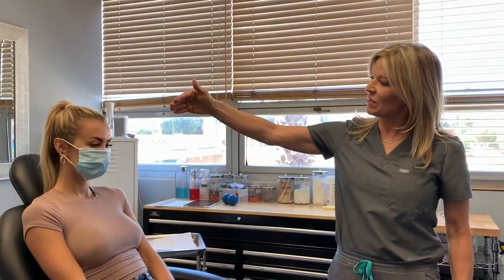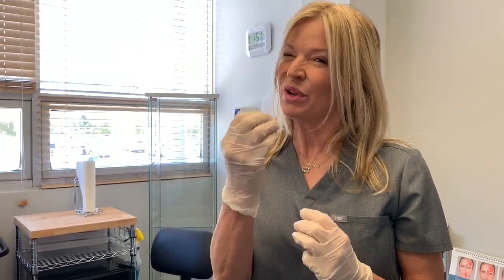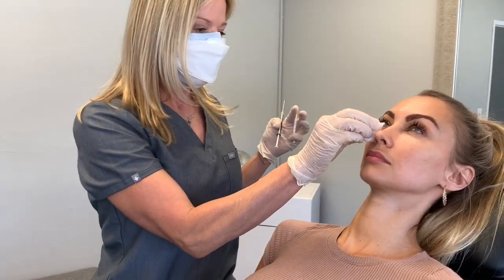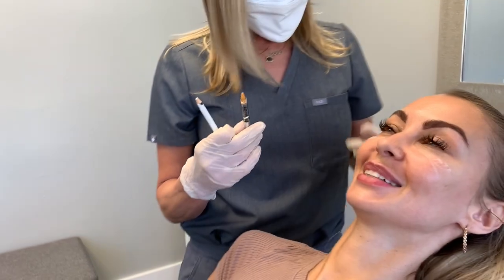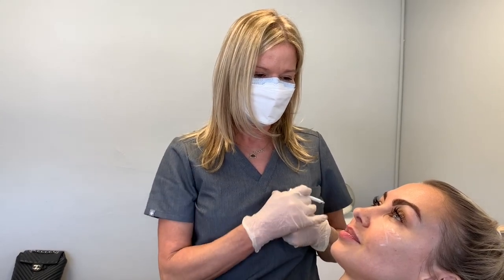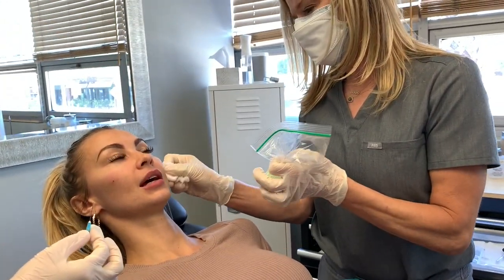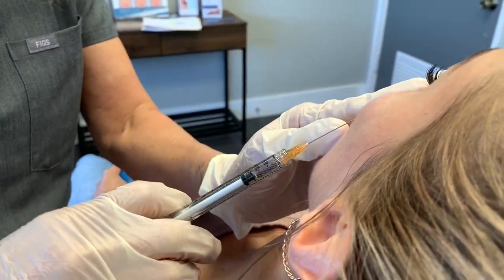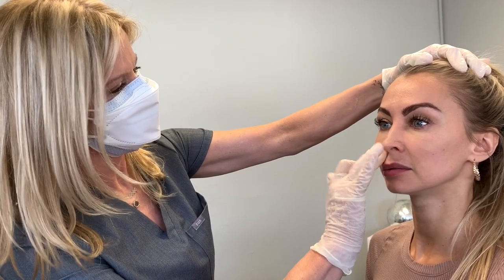What is a Malar Groove? And How To Correct It!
Check out this cool procedure by Leigh Godfrey RN from SkinTight Aesthetics in Santa Monica where she teaches you what a malar groove is and the technique used to correct it and completely transform your under eyes to appear less tired and more awake!

Be sure to follow us to keep up with all the latest procedures!